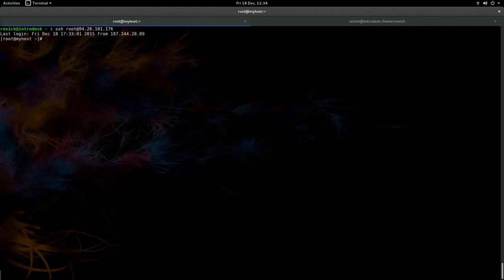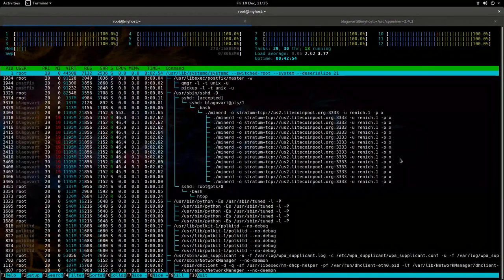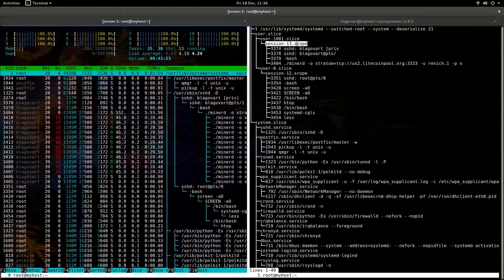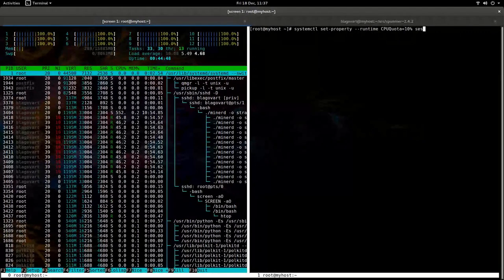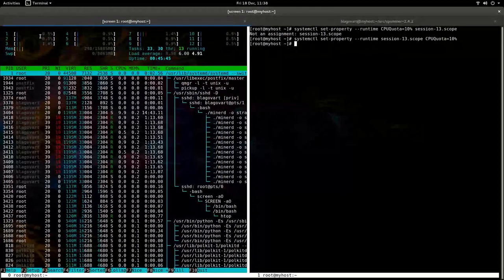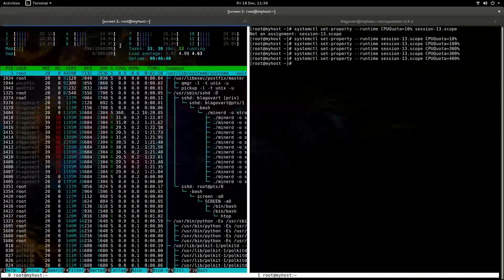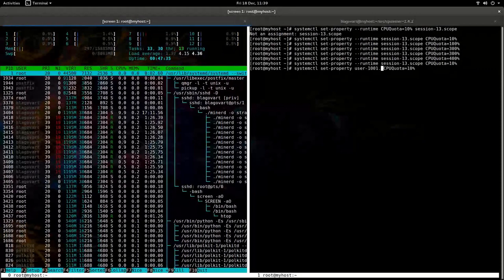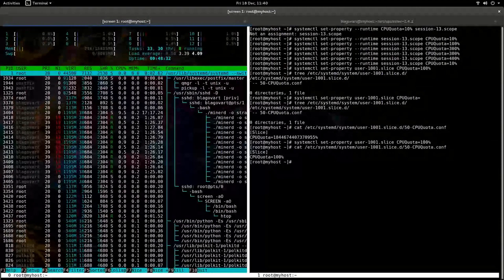Use 'cgroups' and 'systemd' Slices to Manage Server Load in the Cloud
In this short video Renich, one of our operations team members, demonstrates how to control resource consumption against a process running on a live cloud server..